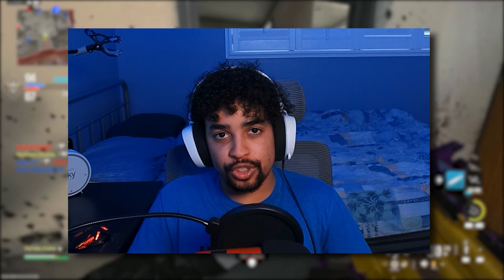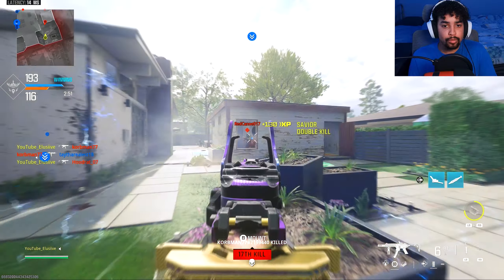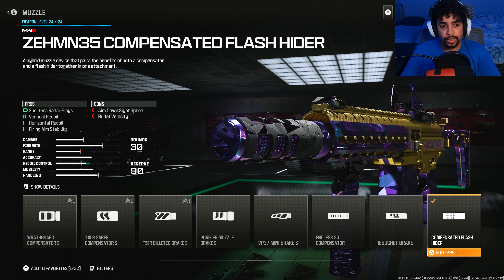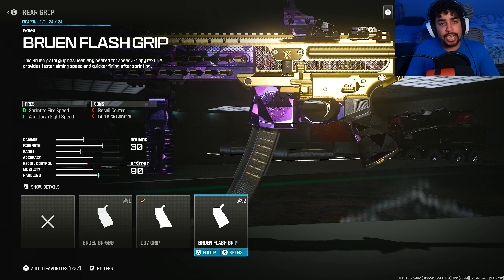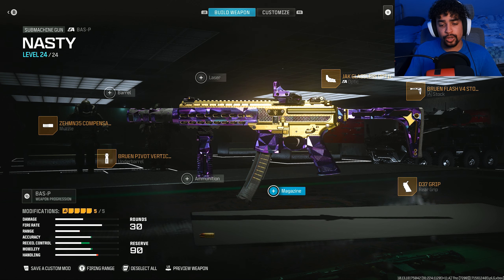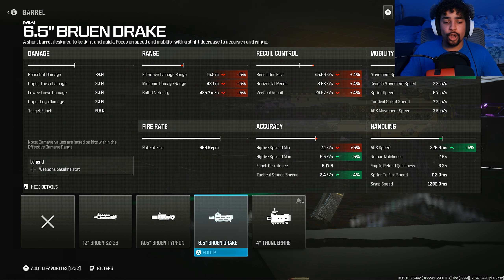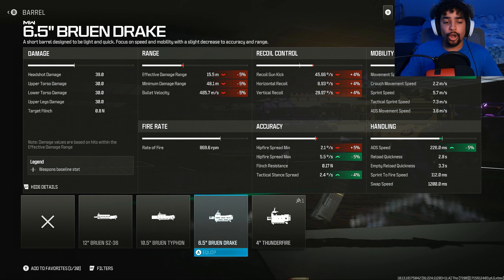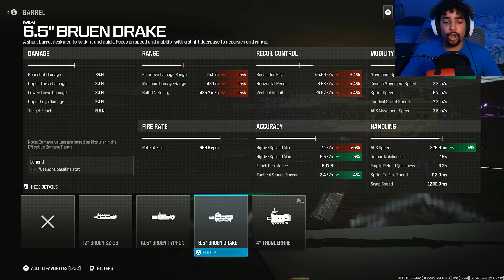this INSANE "BAS P" Setup is the BEST SMG in MW3! 😱 (BEST BAS P CLASS SETUP) - MODERN WARFARE 3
*NEW* BAS P SETUP in MW3 AFTER the UPDATE! (BEST BAS P CLASS SETUP) - MODERN WARFARE 3

BEST BAS P CLASS SETUP in Modern Warfare 3 AFTER the SEASON 3 RELOADED UPDATE!

NEW UPDATED BAS P SETUP YOU WILL NEED in MW3! 👑 (BEST BAS P CLASS SETUP) - MODERN WARFARE 3

the "BAS P" is the BEST SMG in MW3! (BEST BAS P CLASS SETUP) - MODERN WARFARE 3

#1 BEST "BAS P" SETUP on ALL MAPS! VERY INSANE 👑 (Best BAS P Tunes Loadout) - Modern Warfare 3

Yo what’s up guys in this Video I showcase the best BAS P class in Modern Warfare 3. I dropped a nuclear with this GODLY BAS P. this is the new Best BAS P Class Setup in 2023. Best BAS P Class Modern Warfare 3 / 2 shot BAS P Modern Warfare 3 / BAS P Modern Warfare III / BAS P Modern Warfare III / Modern Warfare III BAS P / MW3 BAS P class setup / MWIII best BAS P class setup. I almost dropped multiple nuclears with the BAS P. this BAS P Class Setup is INSANE in Modern Warfare 3 2024. Modern Warfare 3 BAS P CLASS SETUP in Modern Warfare II! 5 SHOT BAS P BEST CLASS SETUP in COD Modern Warfare 3! But anyways, if you enjoyed the video don’t forget to Smash the like👍🏽 button and “SUBSCRIBE” if your new, with Post notifications 🔔 ON for more Videos and leave a comment down below if you have any questions or Responses. Also share the video so the channel can continue to grow, and I’ll see you later guys ✌🏽

Timecodes
0:00 - INTRO / VIDEO SNEAK PEAK
0:44 - BAS P CLASS SETUP
4:21 -  XDEFIANT / COD TALK
9:47 - INSANE BAS P MGB GAMEPLAY

▶Socials

▶Music